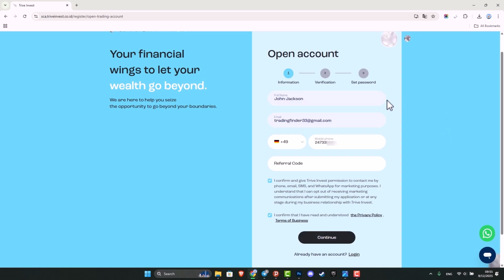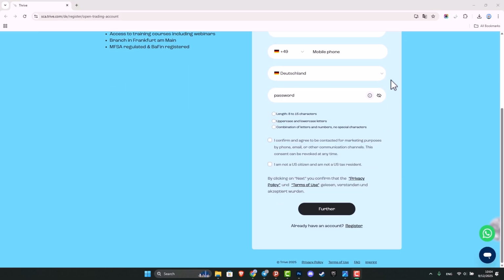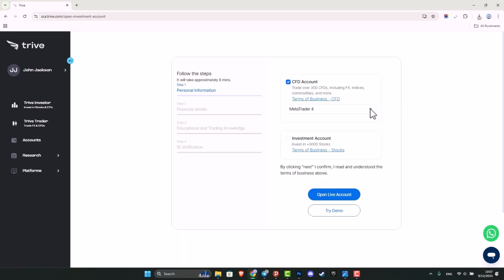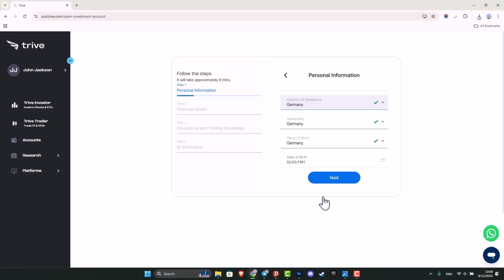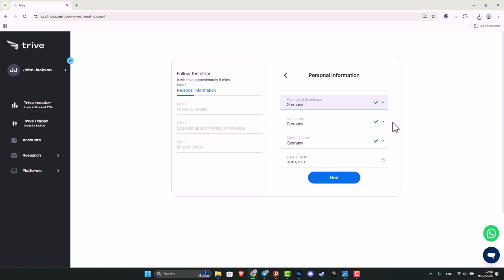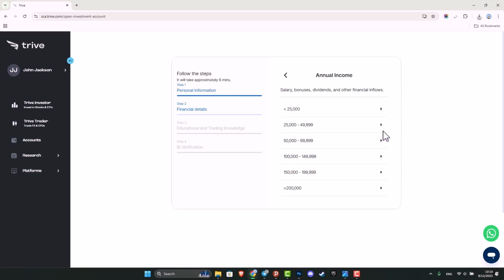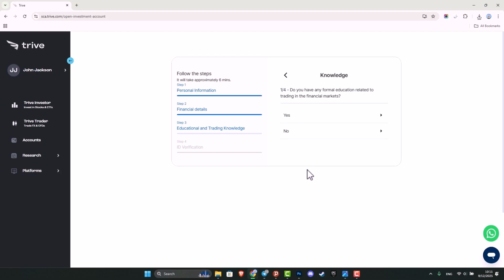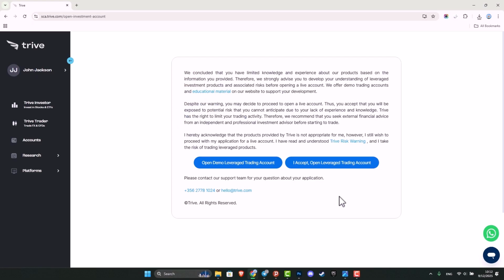💎 Trive Invest Broker Registration 2025 [Signup + Personal details Entry in 6 Steps] [TradingFinder]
📈 Trive Invest Broker Registration Tutorial | Step-by-Step Guide 📝

Looking to start trading with Trive Invest? In this comprehensive tutorial, we'll walk you through the entire registration process—from creating your account to verifying your identity. Whether you're a beginner or looking to switch brokers, this guide ensures a smooth start on the Trive platform. 🚀

🔑 What You'll Learn:

✅ How to register your Trive Invest account

📄 Completing KYC verification

🔒 Setting up secure login credentials

💡 Tips for new traders

Start your trading journey today with Trive Invest! 💼

00:00 Intro
00:19 Sign Up
00:52 Trading Platform
01:09 Personal Information
01:29 Financial Details
01:39 Trading Knowledge
01:49 Type of Account
01:54 Account Dashboard